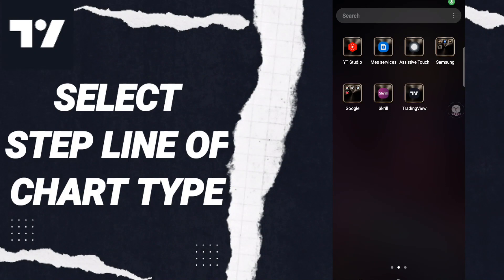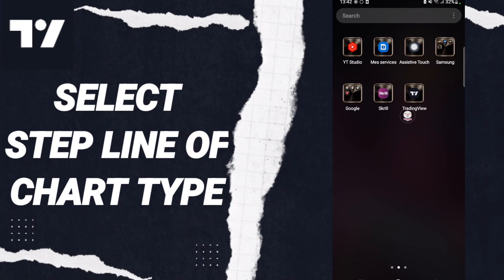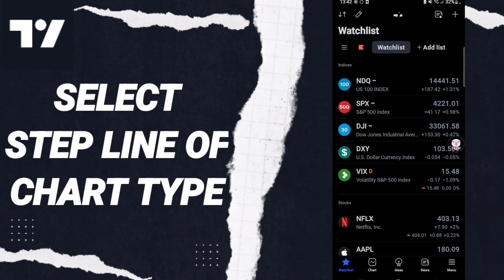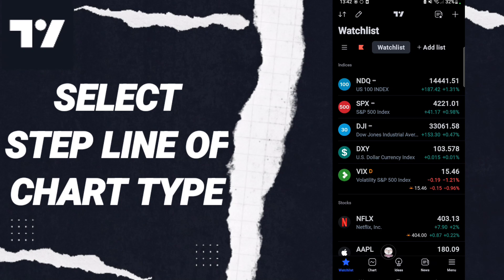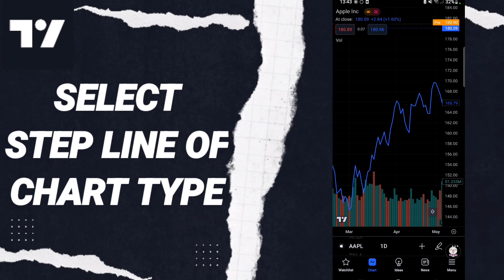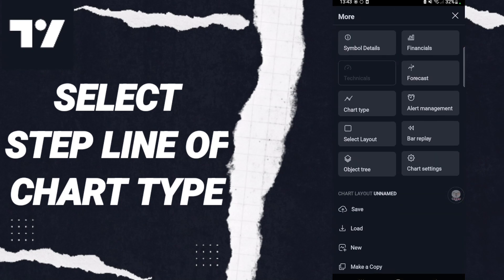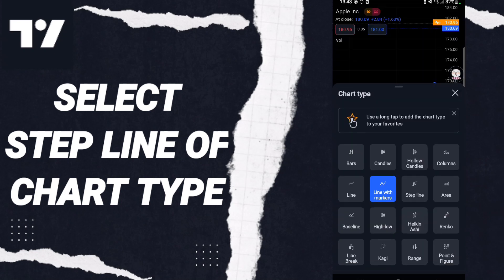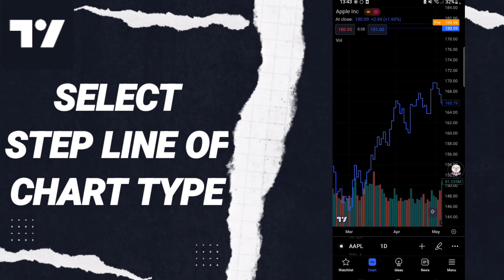How To Select Step Line Of Chart Type On TradingView App